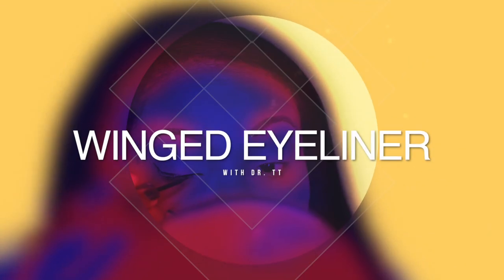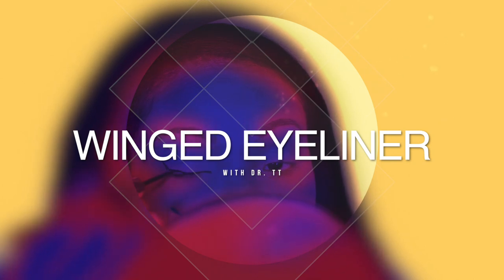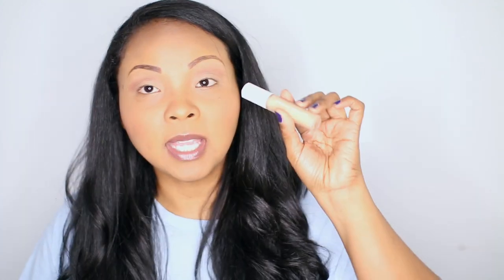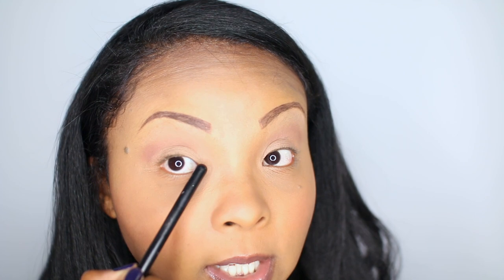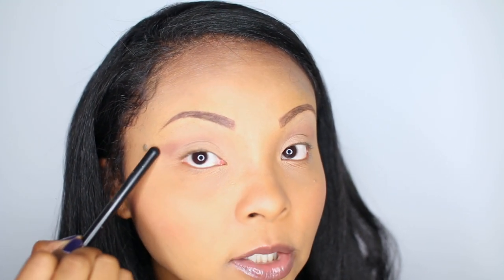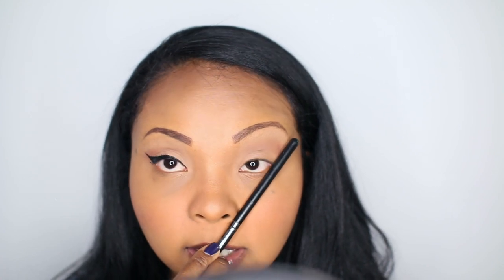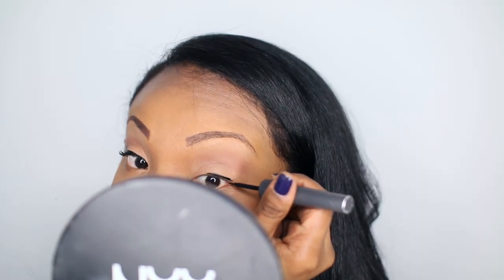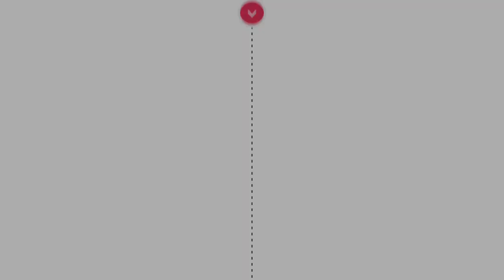Winged Eyeliner Tutorial (How Dr. TT Does it 2019)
Finally! A winged eyeliner tutorial!
People have been asking me for this for the last 7 or 8 years and I avoided it for so long because I didn’t want to be “just another eyeliner” tutorial, but you know what…I may do my liner differently than everyone else, so here it is!I hope its helpful

Products Mentioned and Recommended

Lorac Primer and Palette
NYX Liquid liner
Mac Paint Pot
NYX White Base
Laura Mercier Translucent powder
Face Shop Ink Graffi (Hard to find)

My favorite Books for Bosses: